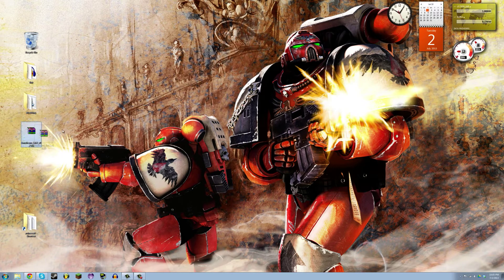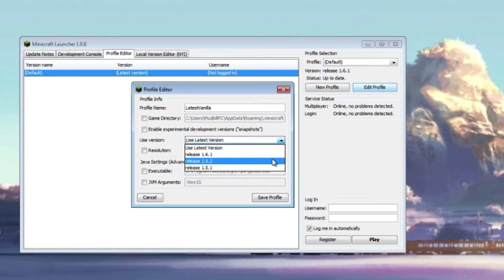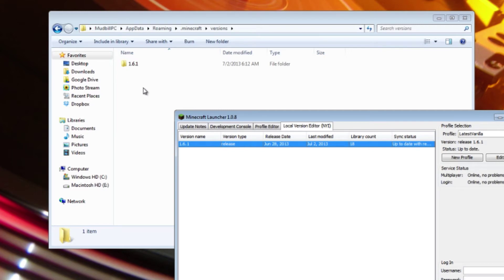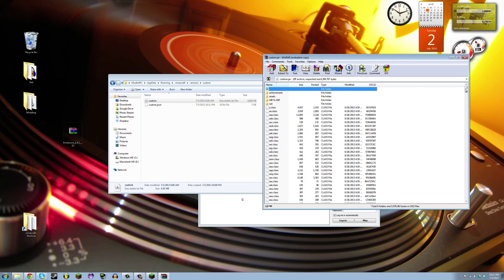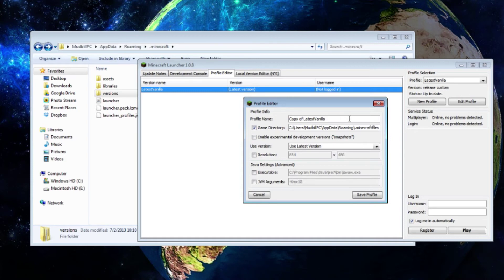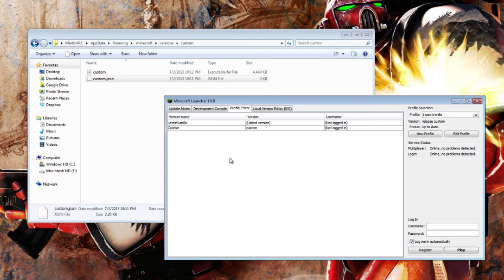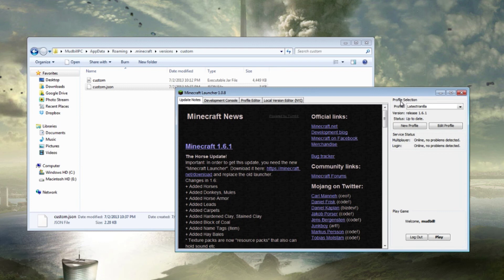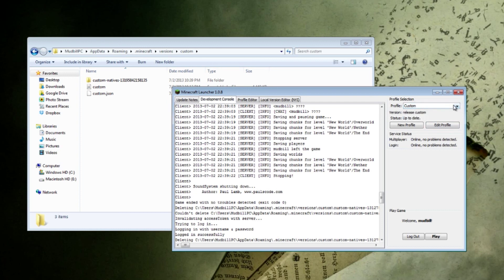Minecraft 1.6+ - Installing Simple Mods (Windows) [HD]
This is a simple video showing you how you can install mods after the new 1.6 Minecraft update, since a lot of things have changed. This video is for Windows, if you're on Mac, check out my Mac version